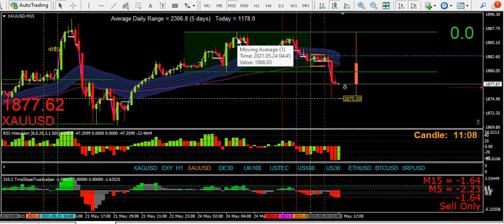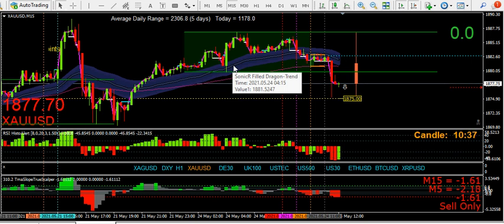Never assume a trade will go when you want it to Trade The Charts